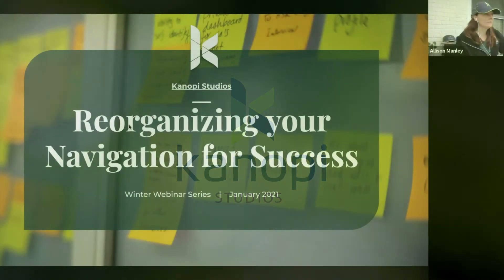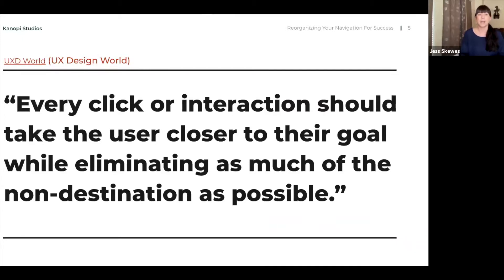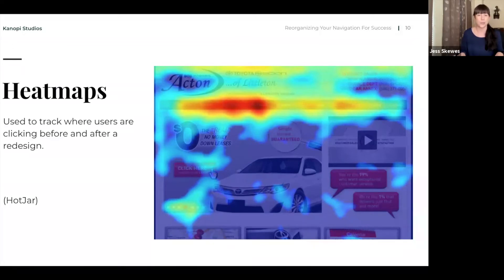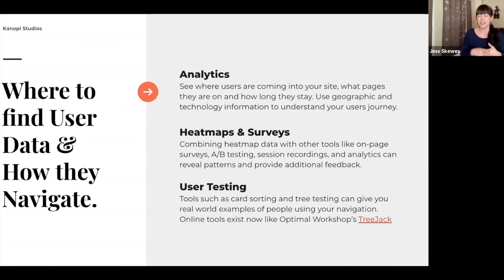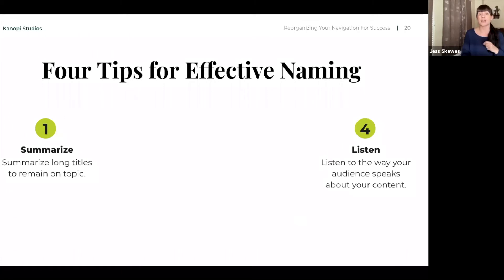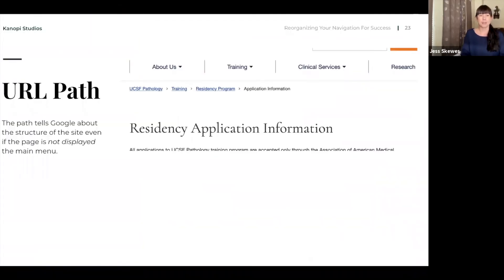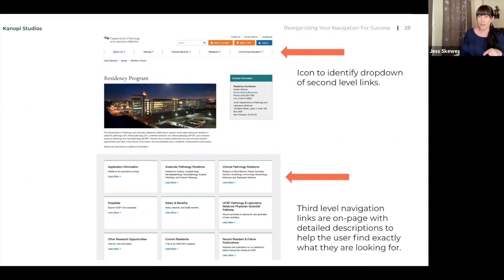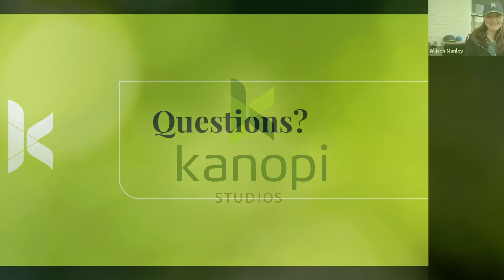Reorganizing Your Navigation For Success with Jessica Skewes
Learn all about reorganizing your site's navigation for success.

We'll cover topics such as:
- Defining Success (Metrics)
- Knowing your Audience
- Nomenclature (Labels)
-Search Engine Optimization
- Best Practices

We’ll go in-depth on those, plus discuss other ways you can better organize the navigation on your site.

WEBINAR HELD: January 28, 2021